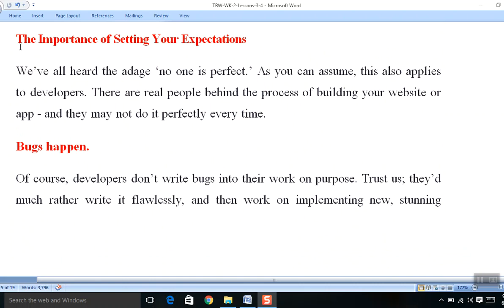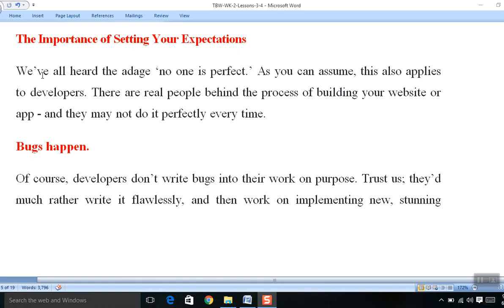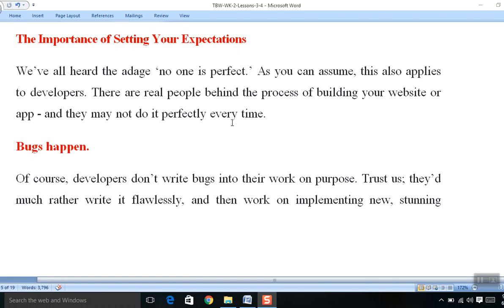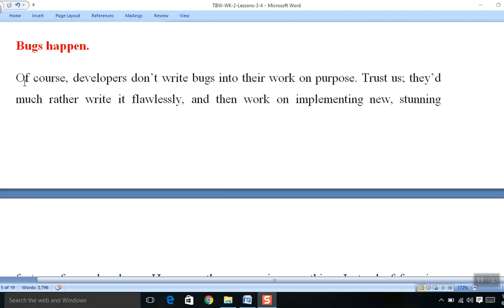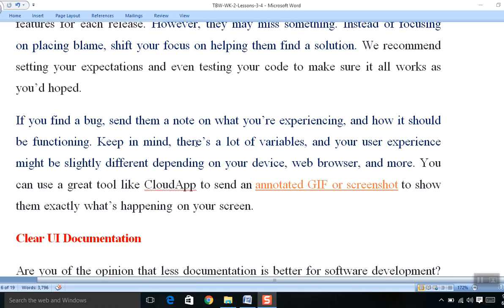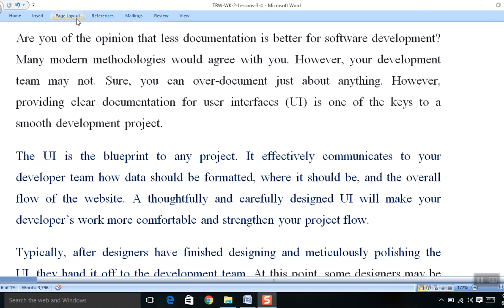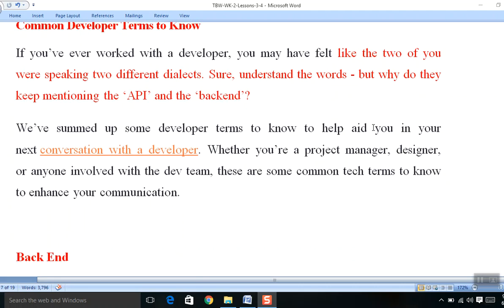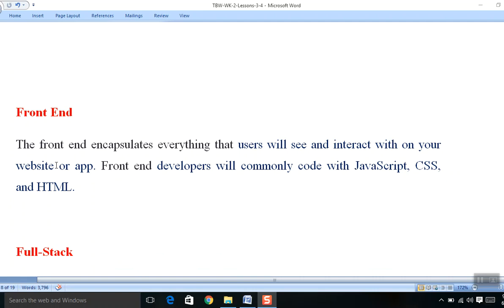TBW WK 2 Video 3